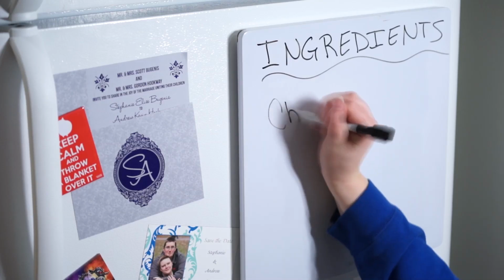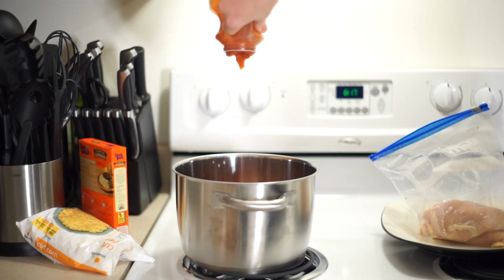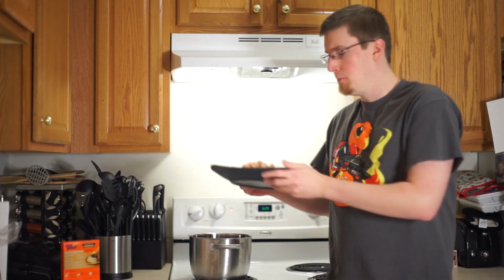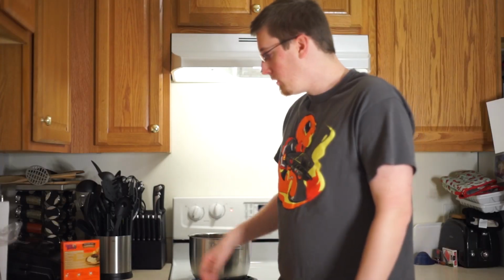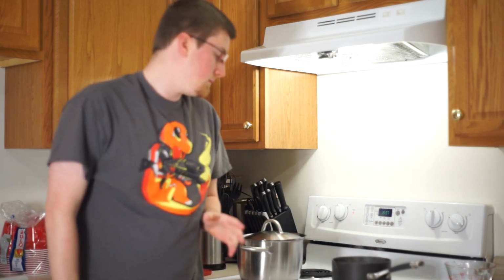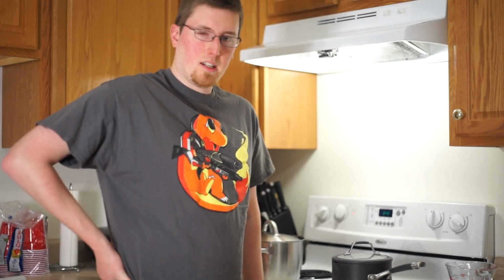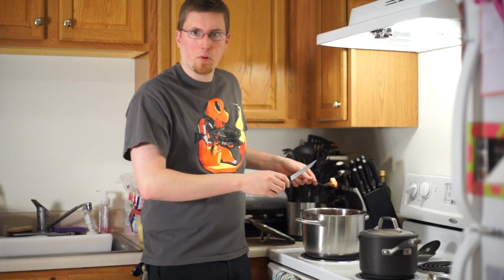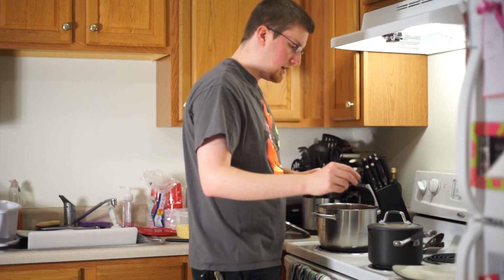Boter Cooks Something S2E9: Chicken in Salsa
This week, we work out the kinks with our NEW CAMERAS with a STUPID SIMPLE RECIPE! Forgive sub-par focus as we get everything figured out. IT LOOKS SO PRETTY THO AMIRITE